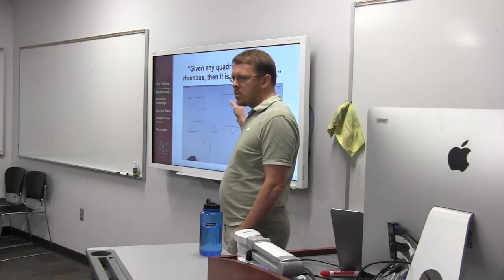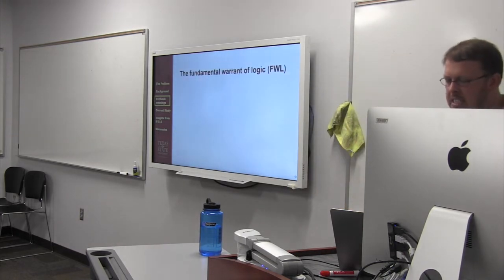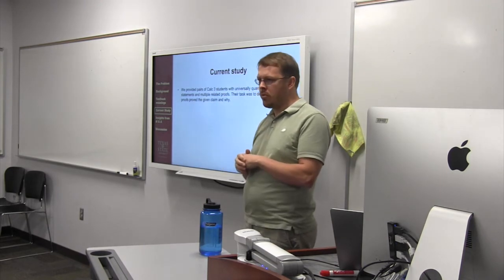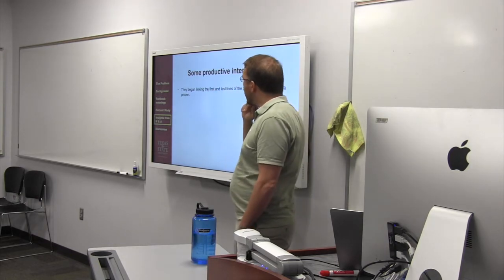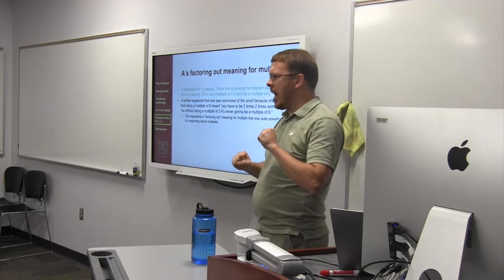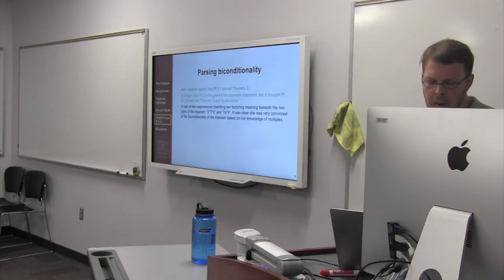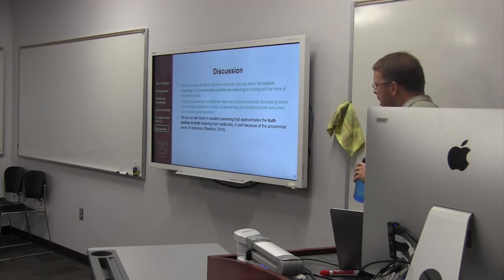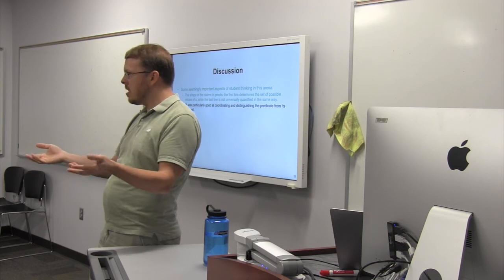Dr. Paul Dawkins - Reasoning about proofs of conditional statements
MESA Colloquium Series
Novice students’ reasoning about proofs of conditional statements and the emergence of a meaning for conditional truth
Dr. Paul Dawkins